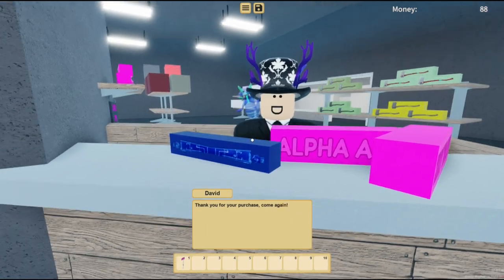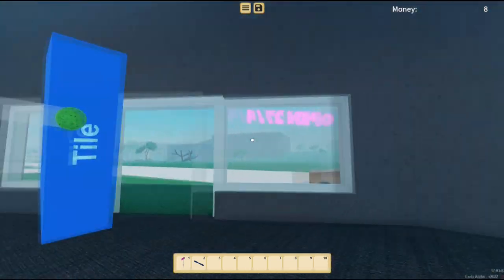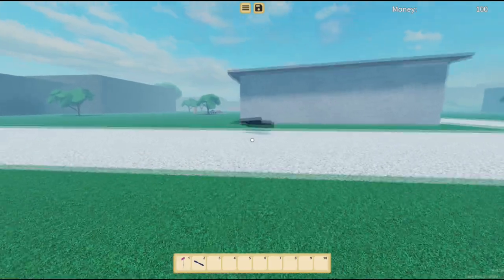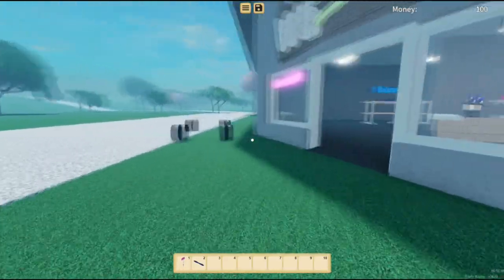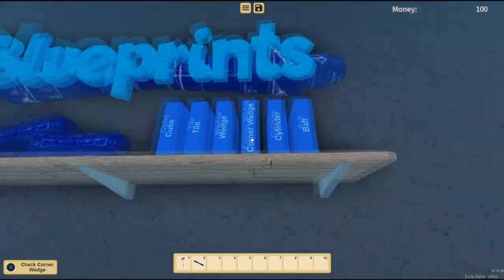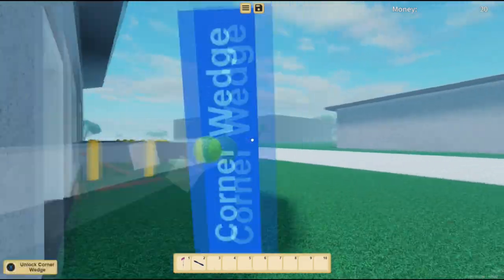How to Scale Blueprints - Woodmill Inc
hs video teachs you how to use blueprints. Also shows you how to scale blueprints.

▬▬▬▬▬▬▬▬▬▬ஜ۩۞۩ஜ▬▬▬▬▬▬▬▬▬▬
Xbox Gamer tag - Tyler_On_Gaming
Roblox Username - Tyler_Gaming5
▬▬▬▬▬▬▬▬▬▬ஜ۩۞۩ஜ▬▬▬▬▬▬▬▬▬▬

I use something called Sony Vegas 17. This allows me to edit my videos. Im still learning how to use it as i have recently moved over from my old editing software.

▬▬▬▬▬▬▬▬▬▬ஜ۩۞۩ஜ▬▬▬▬▬▬▬▬▬▬